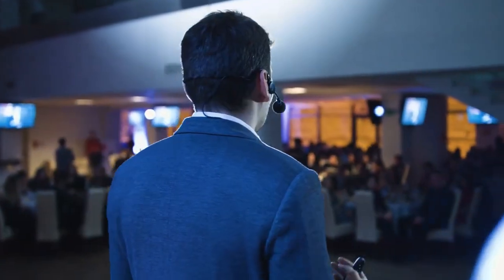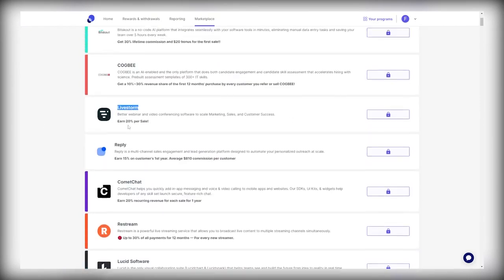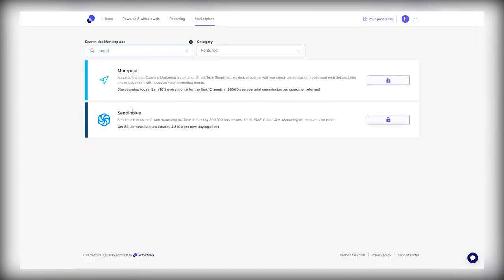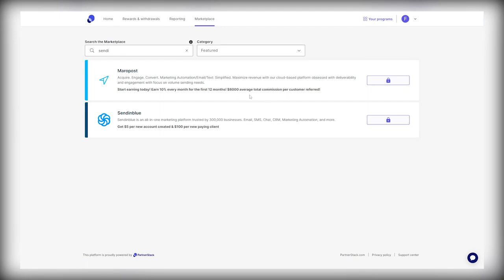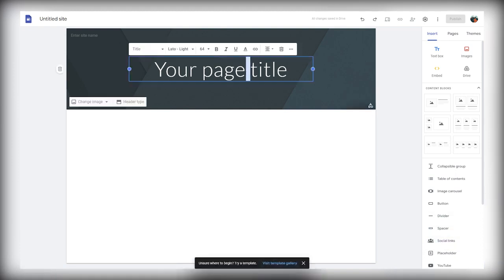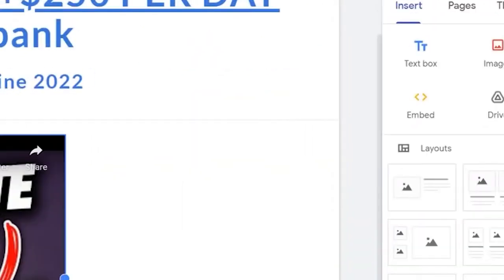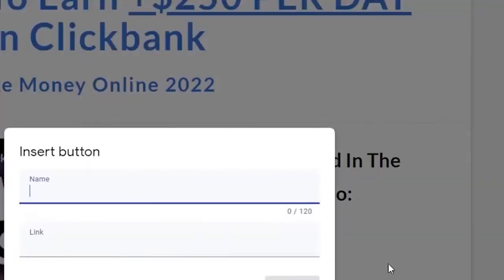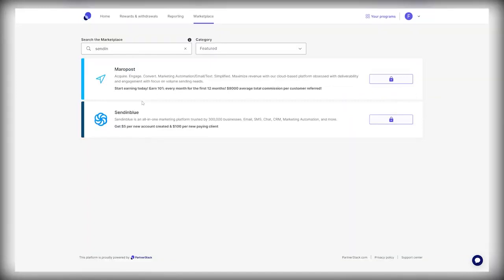Do Nothing & Earn $10.00 Every 2 Minutes As a Beginner (Make Money Online)